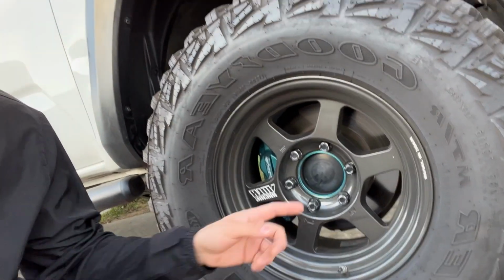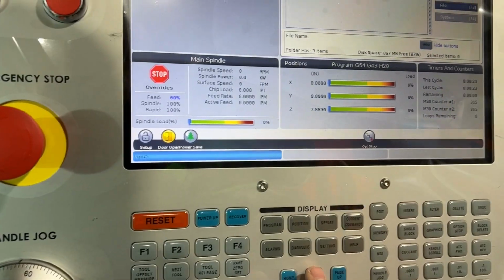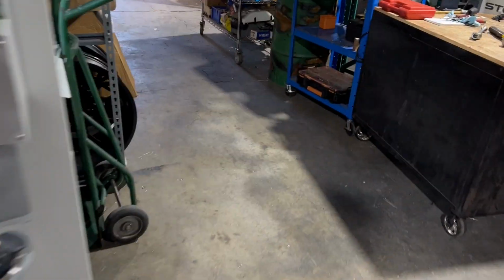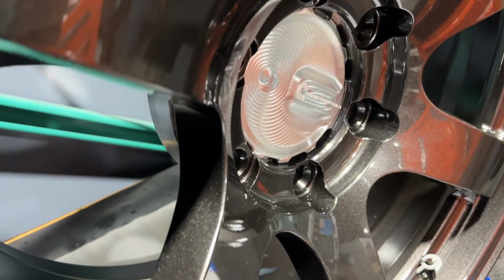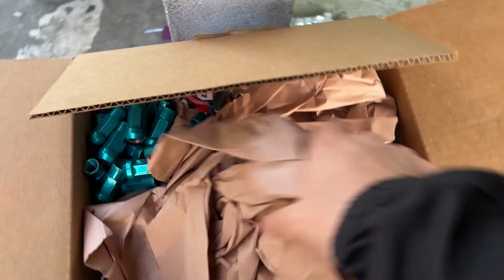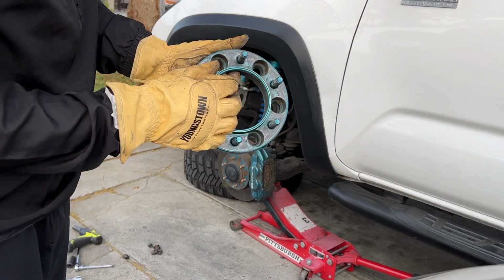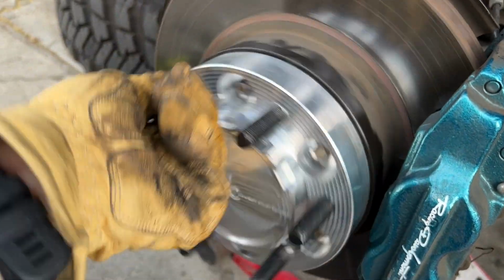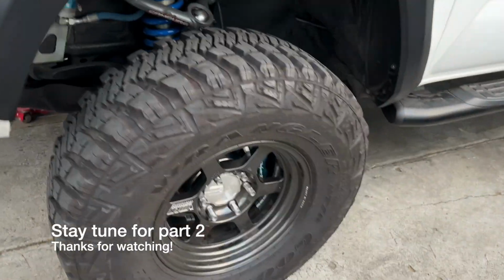2016-2022 Toyota Tacoma Hub Centric Spacers | How-to- install wheel spacers | Rays Volk Racing Wheel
2017 Toyota Tacoma gets a brand new CNC Billet Hub Centric Spacer from Venum Wheel.

I made a hub centric spacer to fit the stock 6 lug Volk Racing wheels and integrated a center cap.

or comment on here and I'll get back to ya'll!